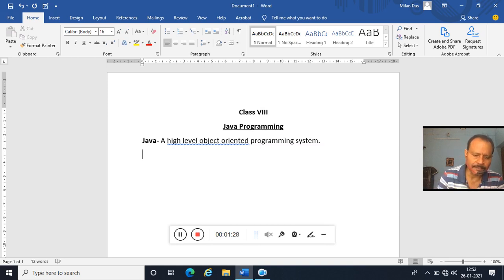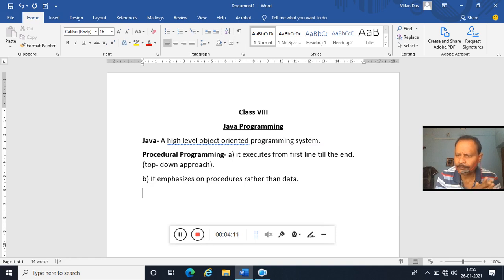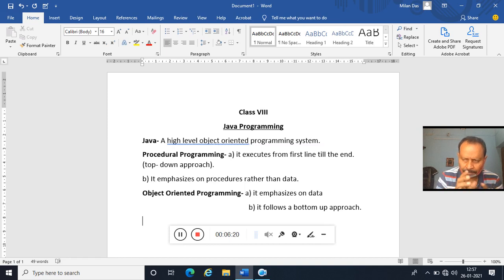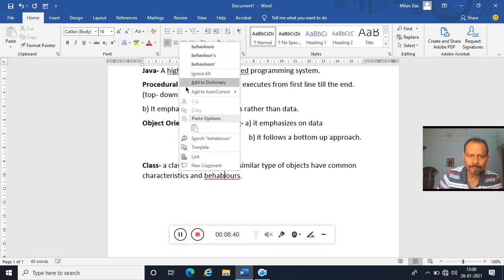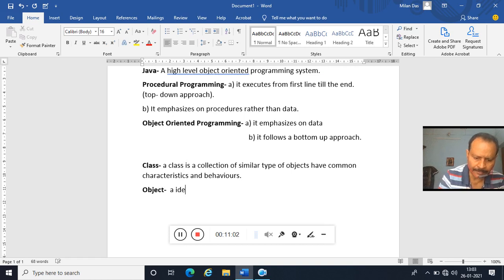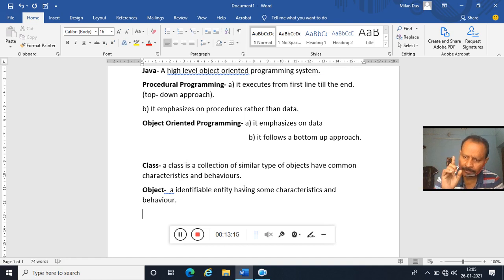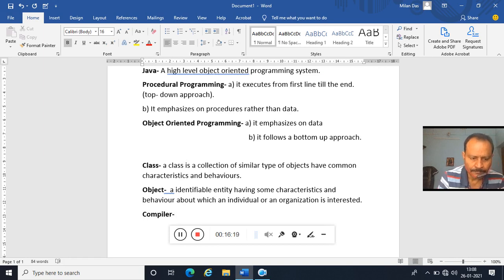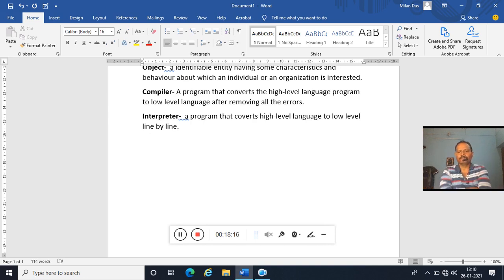26th Jan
Class VIII. Java recapitulation.